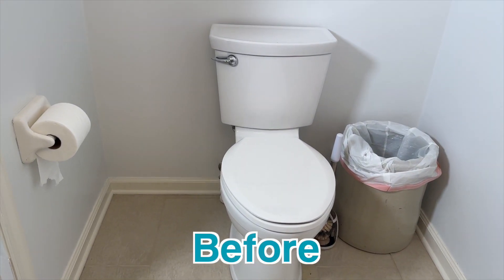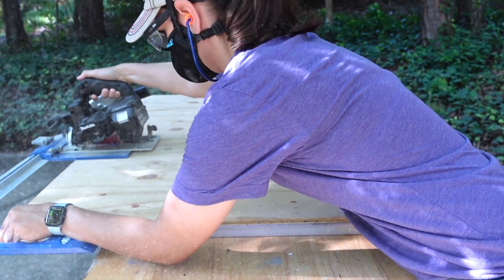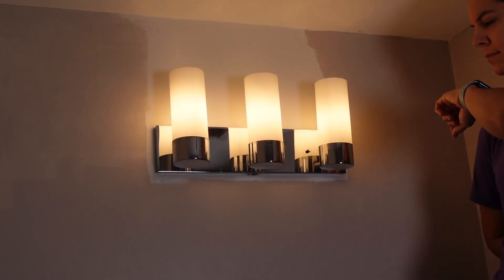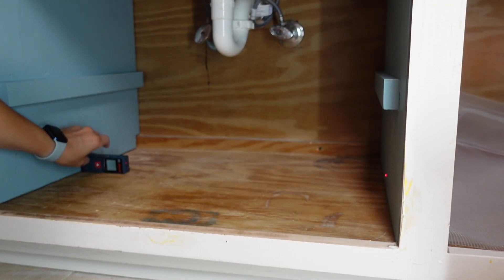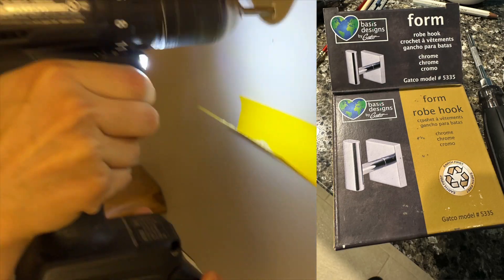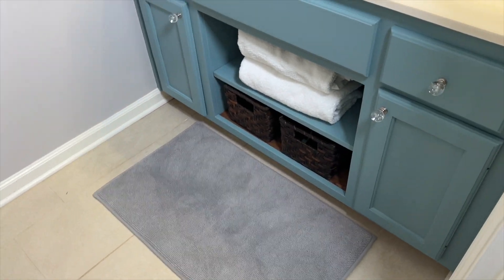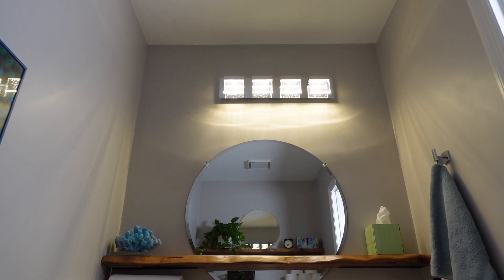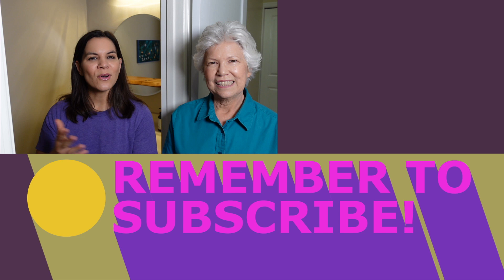DIY Guest Bathroom Makeover // Open Cabinet Design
Join Vicki & Steph as they try to remodel the half-bath at Vicki's house!